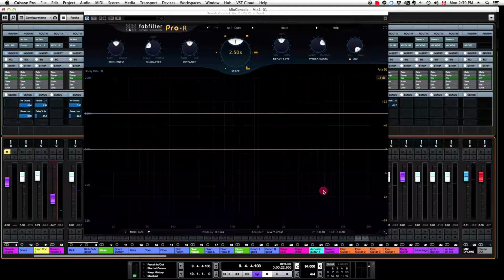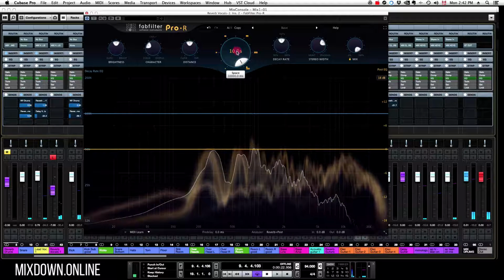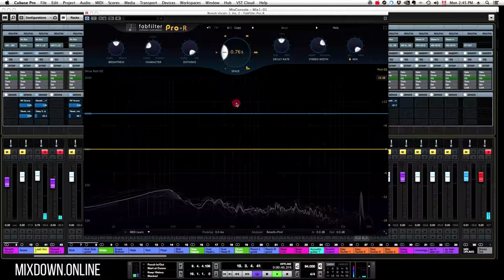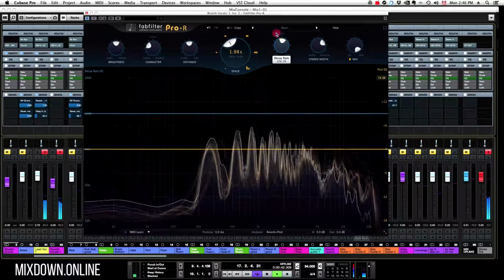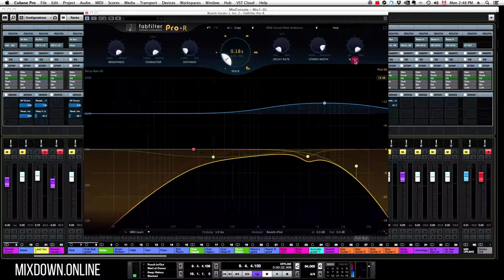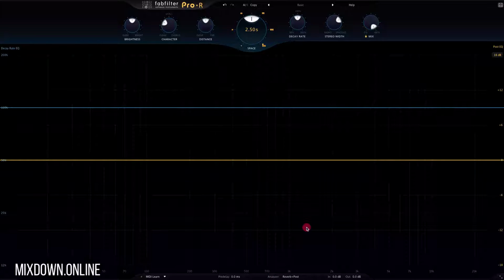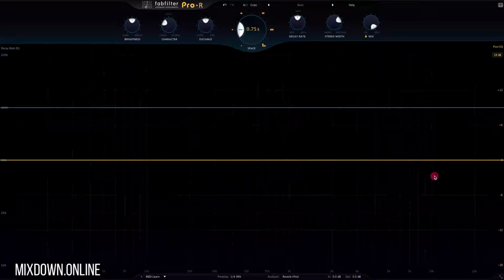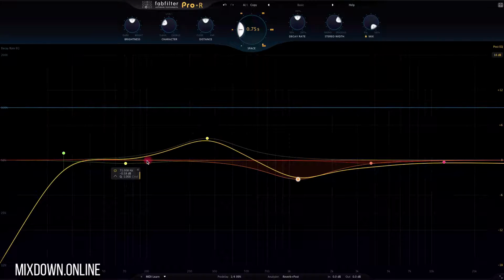FABFILTER PRO-R REVERB Review & Walkthrough - mixdown.online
NEW from FABFILTER is the PRO-R, an algorithmic reverb that will blow your mind.

The Pro-R is a powerful reverb with a simple interface which makes it easy to work with.

In this video, I will go through all the settings and features of this incredible reverb. If you want to try it, there’s a FREE 30 trial

THANKS!

Video by Chris Selim